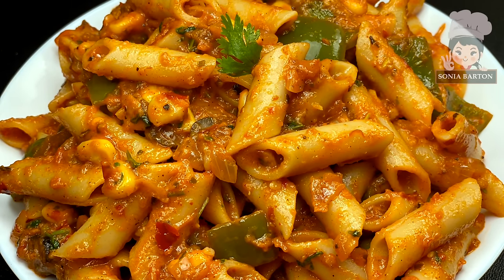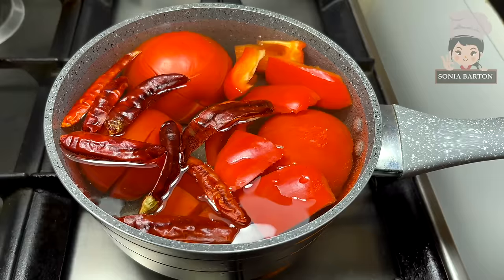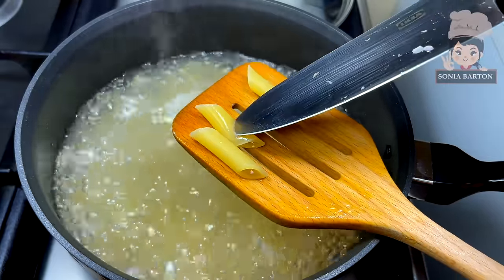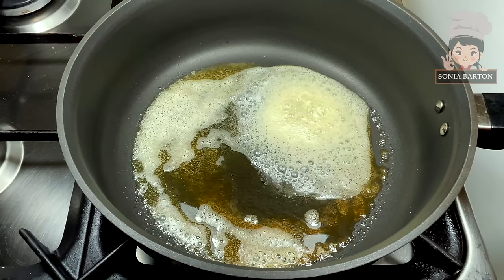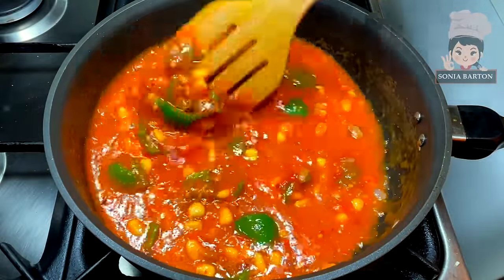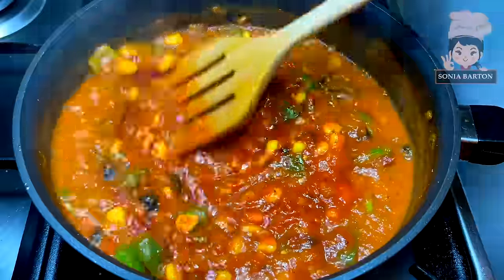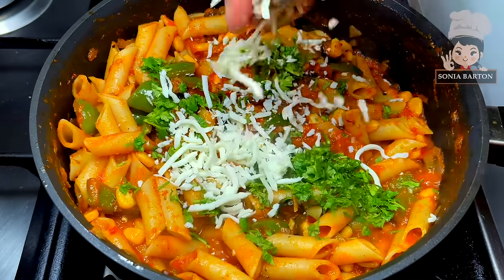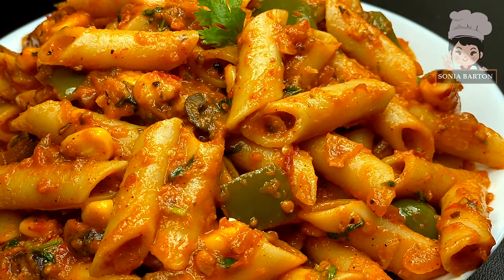झटपट बनाये यह आसान और टेस्टी पास्ता रेसिपी | Easy Veg Pasta recipe |Indian style tasty pasta recipe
Welcome to Sonia Barton Channel, In this Channel share various kind of dishes/recipes in my style which is very simple to make with ingredients available at home and can be easily understood so that anyone and everyone can make it. I make Indian, Chinese, Delhi style, Mughlai, Sweets, bakery items and various other cuisines.

Ingredients:

Pasta-2 cup
Tomato-4
Red bell pepper-1/2
Whole red chilly -5-7
Butter-2 tbspn
Oil-2 -3 tbspn
Garlic cloves-4-5
Onion-1
Green bell pepper-1
Corn-1/4th cup
Black Olives
Tomato ketchup-2-3 tbspn
Mozzarella
Chopped  parsley

Xoxo

SB